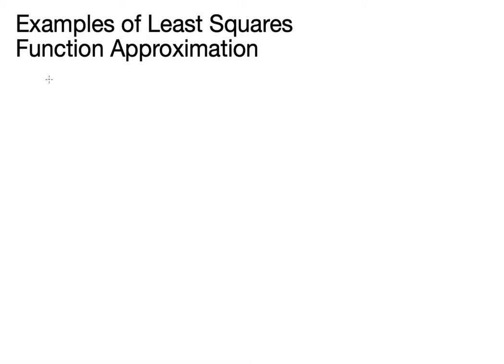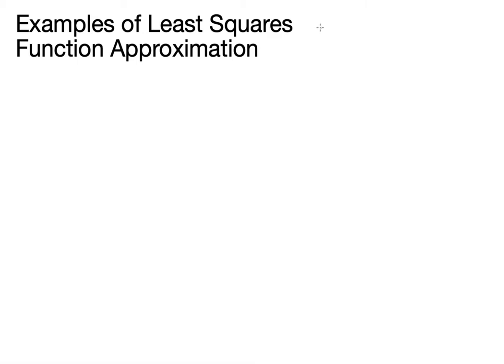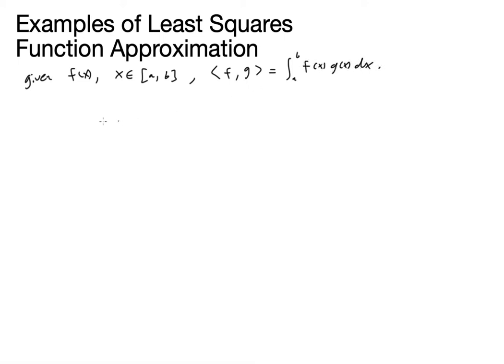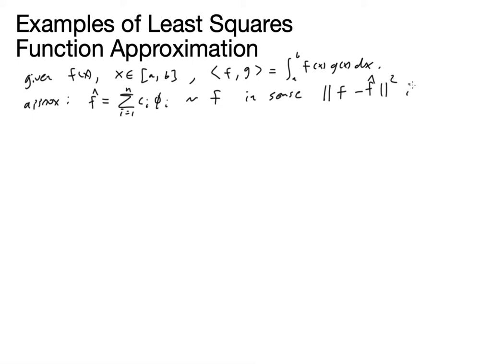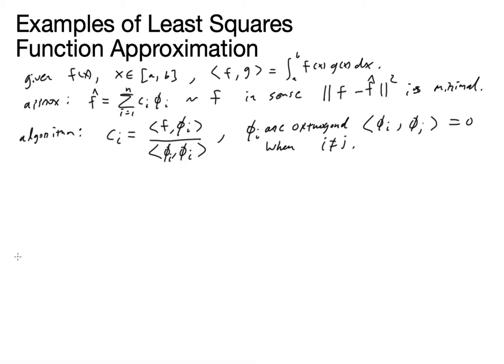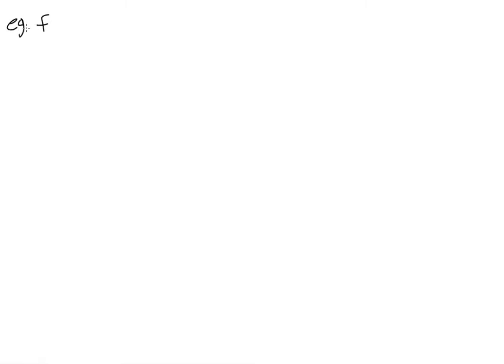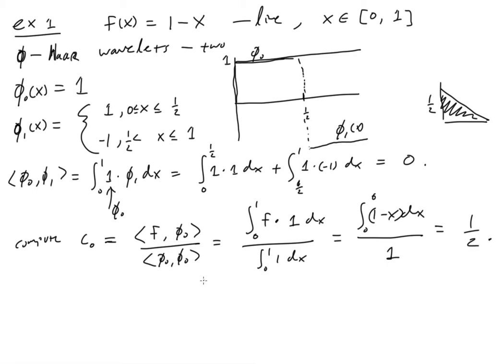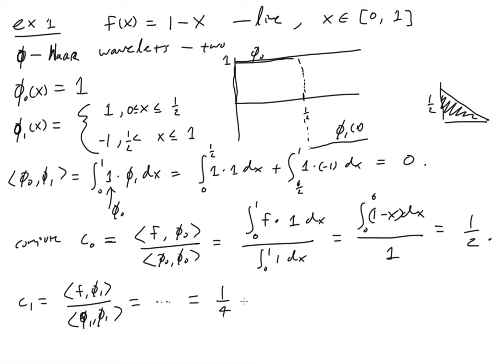Examples of Least Squares Function Approximation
We cover two examples of function approximation using orthogonal projection to compute coefficients.